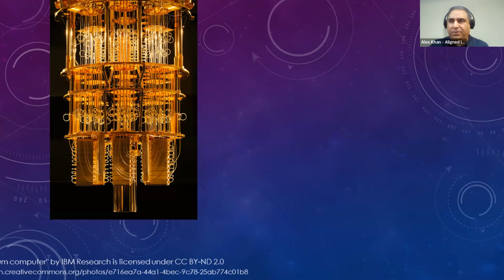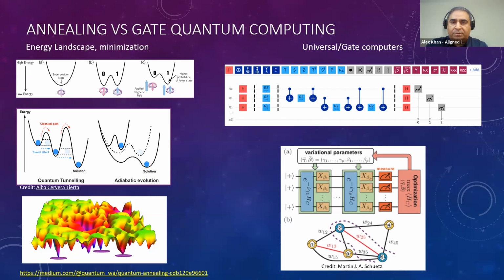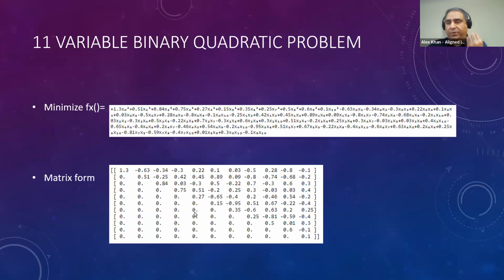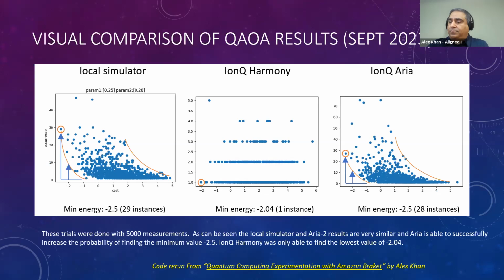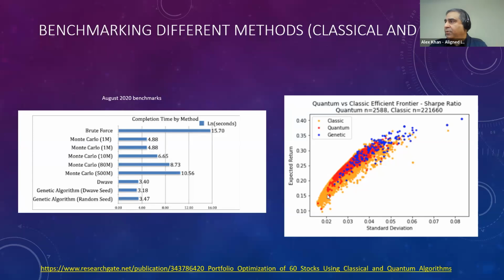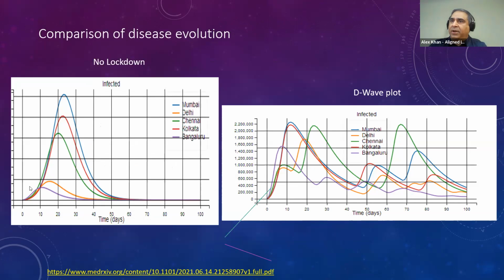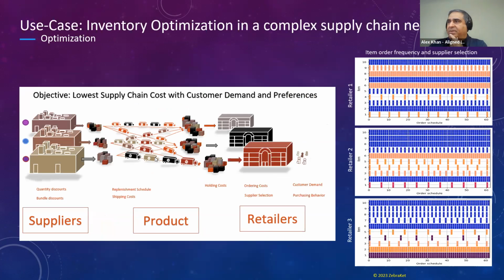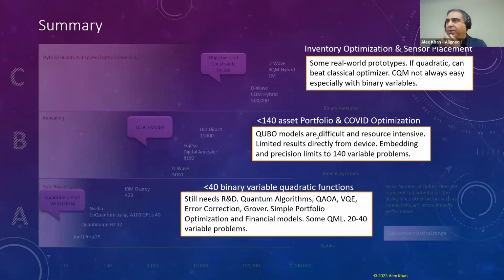Quantum Speaker Series Presents: Optimization Landscape Using Quantum Computers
Presented by Alex Khan, Aligned IT

Alex Khan is an advisor, entrepreneur, author and educator in quantum computing. He is CEO of ZebraKet, a Canadian startup in leak detection and sensor optimization using quantum methods and AI. He is the author of “Quantum Computing Experimentation with Amazon Braket”. He is currently a mentor at QuForce.org. He had roles at Chicago Quantum, where he co-authored papers on portfolio optimization using D-Wave, Harrisburg University where he taught quantum computing, and was an advisor at QuSecure. Alex is an experienced Health IT executive. He is an engineering/physics dual major and received his BSME from Purdue, MSME from KSU, MBA with from Duke, and certificate in quantum computing from MITxPro. He has been recognized by The Quantum Daily as one of the 126 advisors shaping the Quantum Computing Industry.

Alex Khan will present a brief tour of various real-world optimization use cases and realities of solving them on current quantum devices and other quantum inspired solvers.